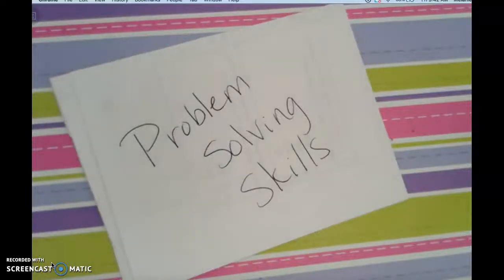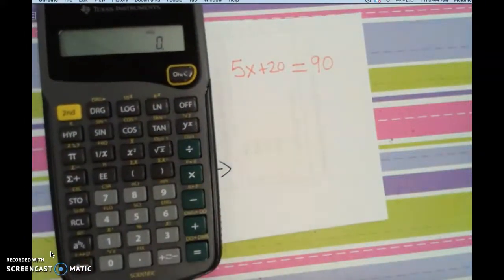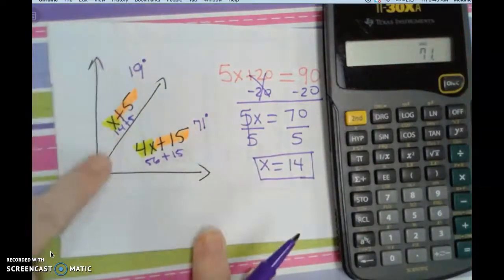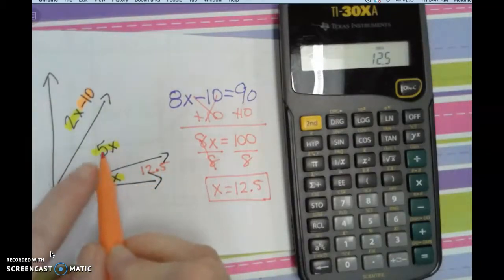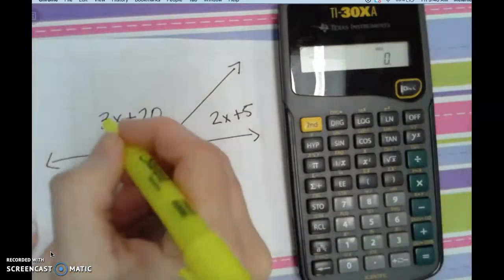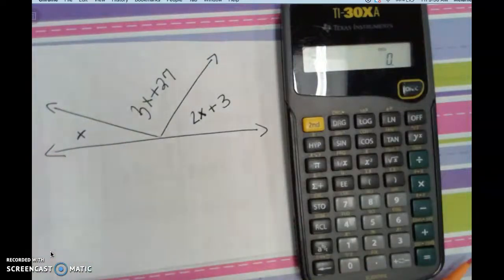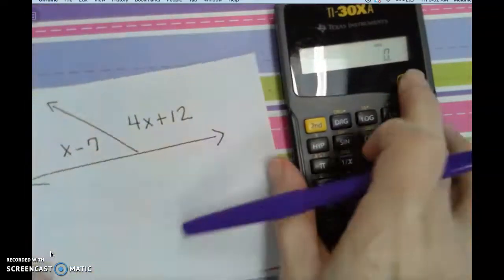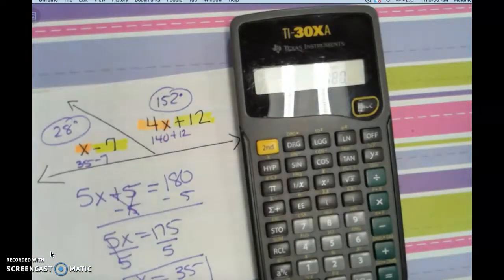Geo - comp & supp missing angles